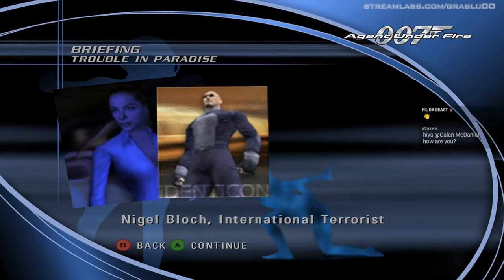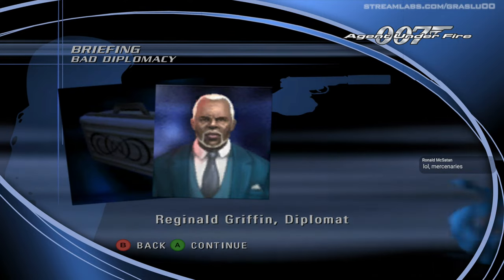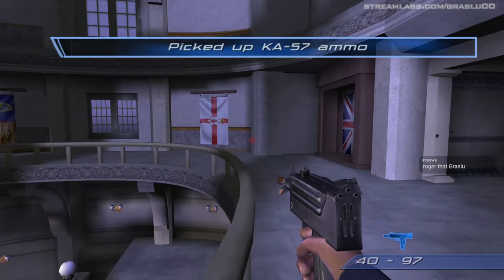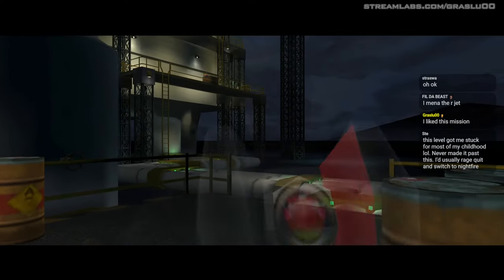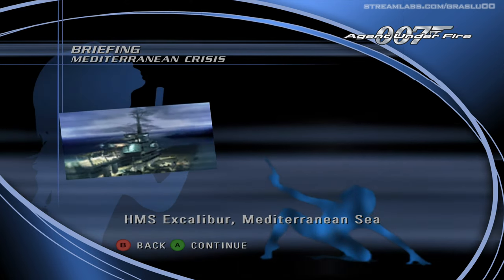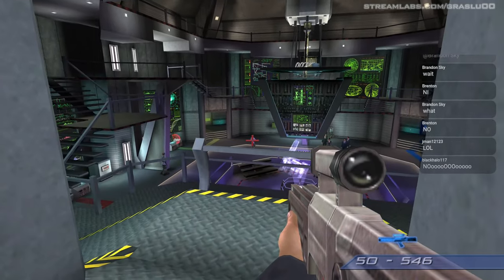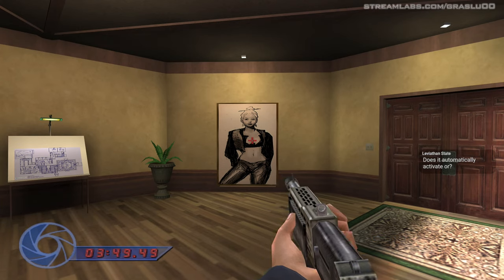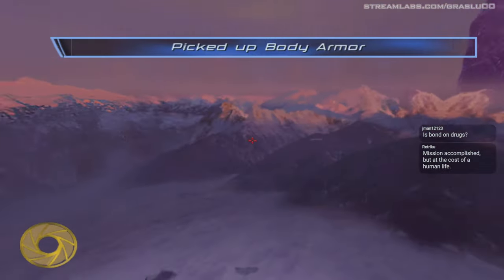007: Agent Under Fire - Full Playthrough Livestream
Released in 2001 just a few months after 007 Racing, Agent Under Fire becomes the next game to feature in my James Bond video game marathon. Originally this game started as a The World Is Not Enough port for next gen consoles but it became its own thing down the line.

I'm using the Gold rewards in this playthrough. If you want to see one with them off, you can check it out

Using the Agent Under Fire Reloaded mod by @aleckermit, which improves the base game with features such as widescreen, smoother framerate, removal of the white flash when receiving damage and more.

Emulator: Dolphin emulator
Capture card: AVerMedia GC573
Controller: Original GameCube controller
Controller adapter: Official GameCube to USB Wii U adapter

1.- aleckermit
2.- AngelHalo017
3.- Sock Puppet
- TiJayFly
- Cpt Lima
- Deinr Mutter
- Galen McDaniel
- AussieMetalMade
- Patbeau678
- Sono Cocoliche

►Epic Games Creator Code: Graslu00
Timestamps:
0:00:00 - Preparation
0:04:12 - Trouble in Paradise
0:11:42 - Precious Cargo
0:19:39 - Dangerous Pursuit
0:26:33 - Bad Diplomacy
0:36:02 - Cold Reception
0:46:00 - Night of the Jackal
0:58:30 - Streets of Bucharest
1:08:58 - Fire & Water
1:25:18 - Forbidden Depths
1:34:32 - Poseidon
1:44:45 - Mediterranean Crisis
1:56:31 - Evil Summit
2:14:41 - Setting up cheats
2:22:30 - Slow motion, noclip, moon jump, tank, tiny bond showcase
2:56:49 - DLTK mode Trouble in Paradise
3:13:34 - DLTK mode Fire & Water